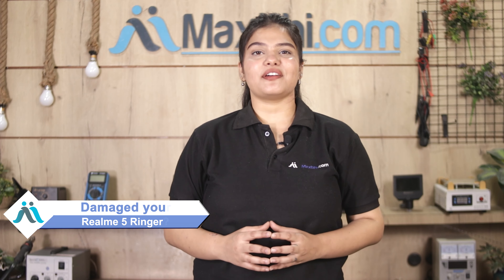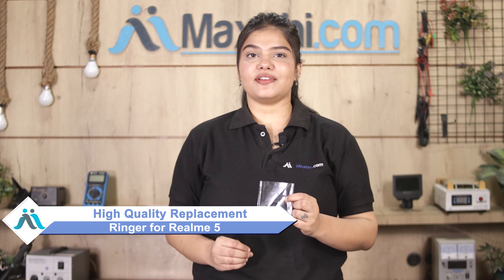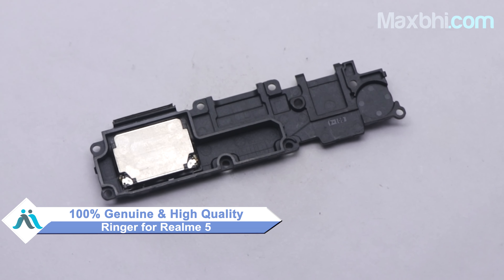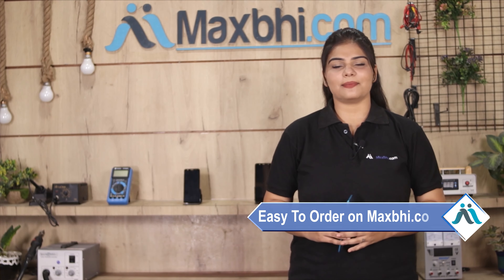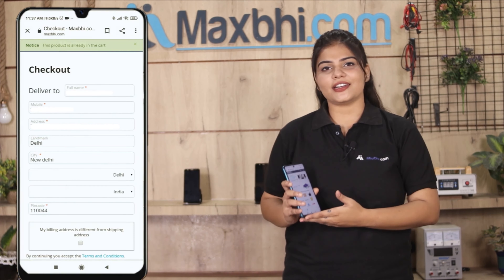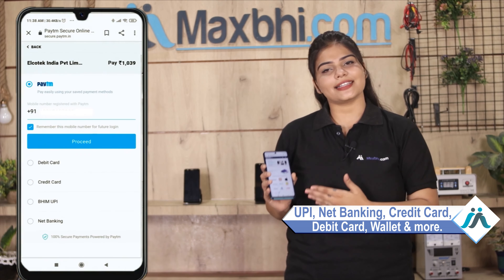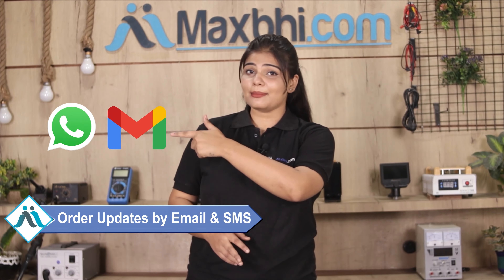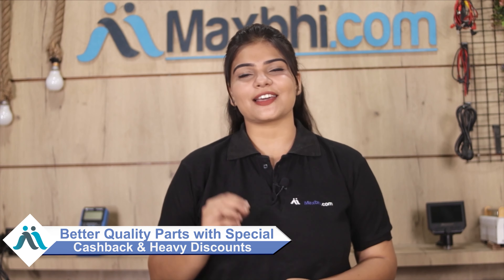Buy Realme 5 Ringer, Free Delivery High Quality Best Price Maxbhi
Damaged Ringer in your Realme 5? The replacement Ringer for Realme 5 comes with replacement warranty and the shipping is done in secured packing to make sure you get the product in perfect shape.